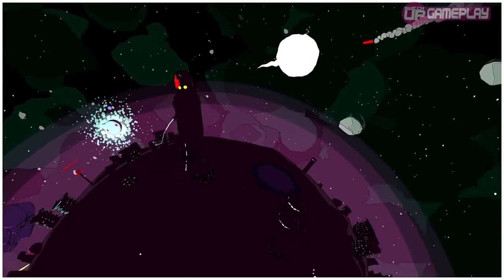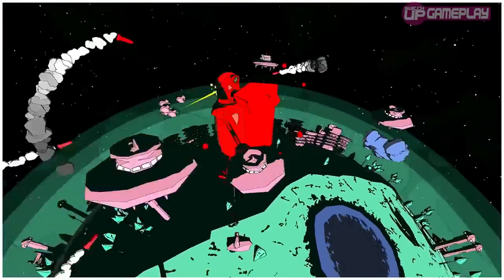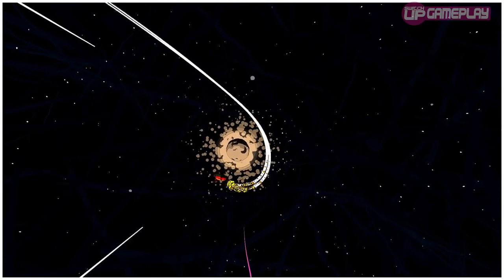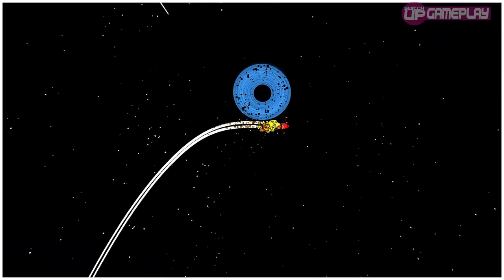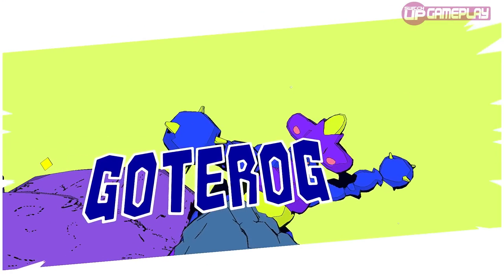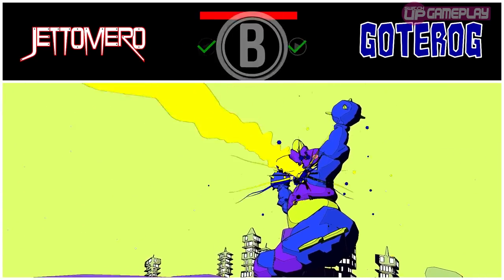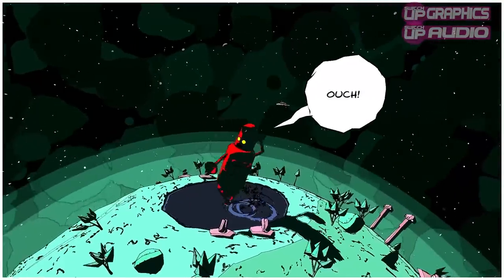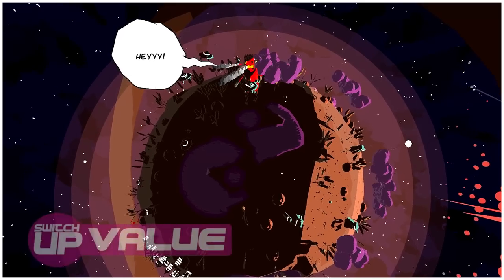Jettomero: Hero of the Universe Nintendo Switch Review - BONKERS!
Jettomero on the Nintendo Switch immediately caught my eye, I had to review it! Freely exploring planets as a giant SUPER derpy robot with lots of physical upgrades surely is a recipe for WIN!? Let's find out in our full Jetoomero: Hero of the universe Switch video review!

Mark

We love the Nintendo Switch, but are gamers through and through.

Recording Gear We Use

Blue Yeti Blackout

Official BLURB

All you can do is try your best.

Play as Jettomero, a giant, indestructible, and incredibly clumsy robot determined to save the human race. Explore a procedurally generated universe by flying through space and landing on planets while trying not to destroy everything in your path. Relax as you blast through the cosmos on a hero's uncertain quest. Will you ever save the humans?

Jettomero offers a unique and charming experience for players of all backgrounds.

- Unlock backstory to learn the origin of Jettomero.

- Drift from planet to planet while enjoying the original mesmerizing down-tempo sci-fi soundtrack.

- Discover secrets and collect new parts to dress up your hero.

- Frame and capture the universe in photo mode using stylized filters in the game's vibrant comic-like world.

No. of Players 1 player
Category Adventure
Publisher Ghost Time Games
Developer Ghost Time Games

As always,

Mark & Glen